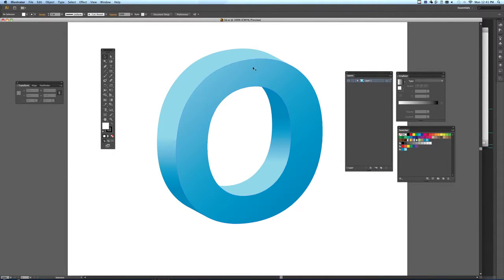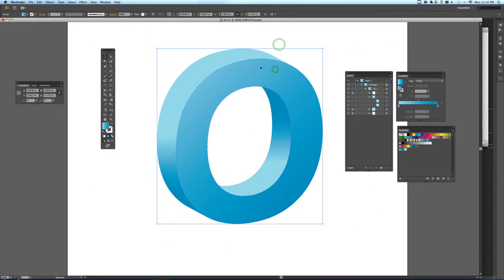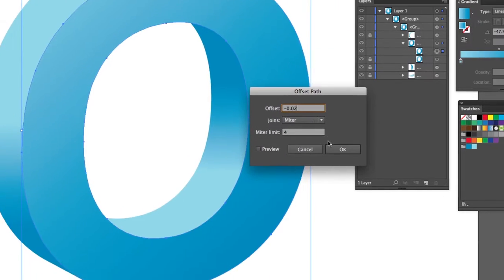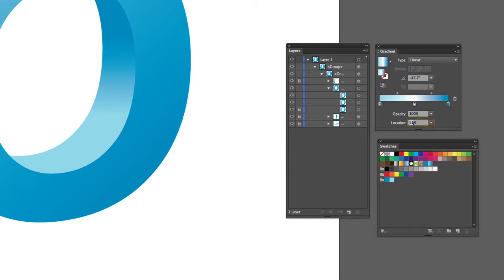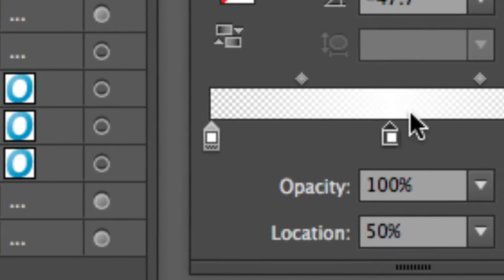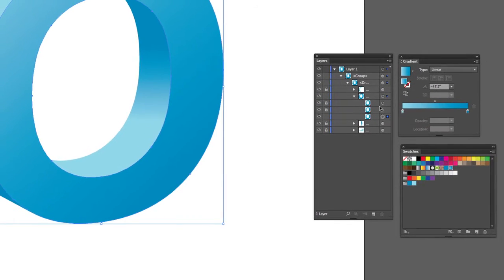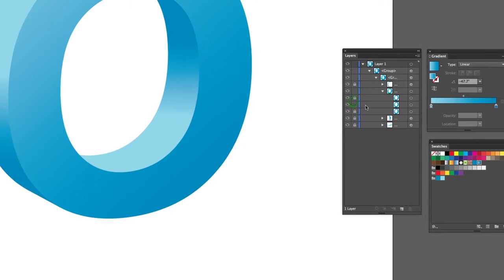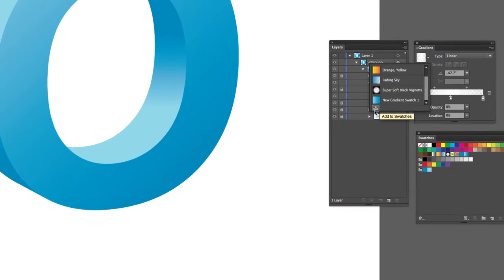April 29 - 2